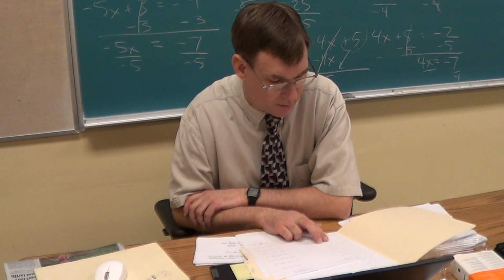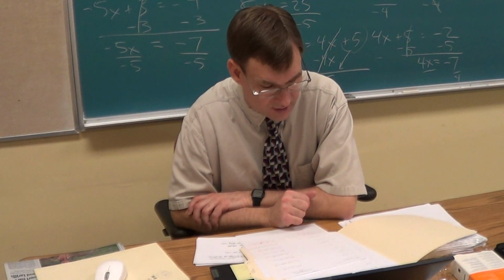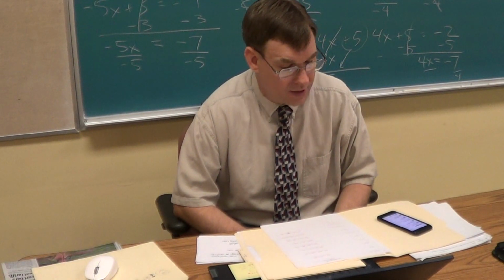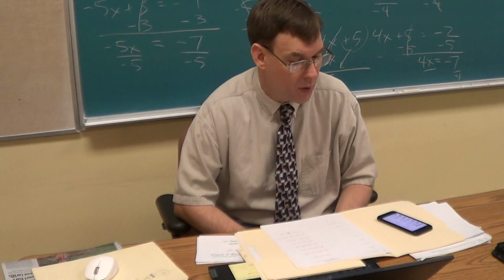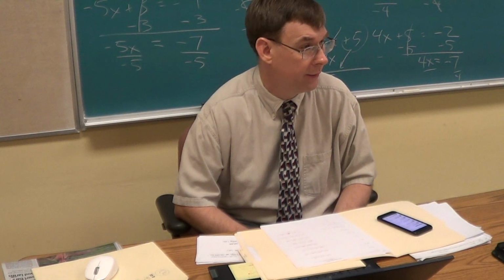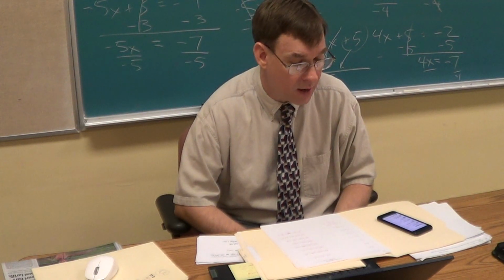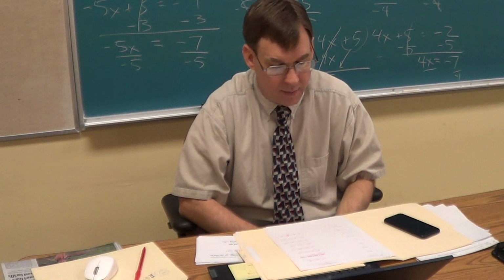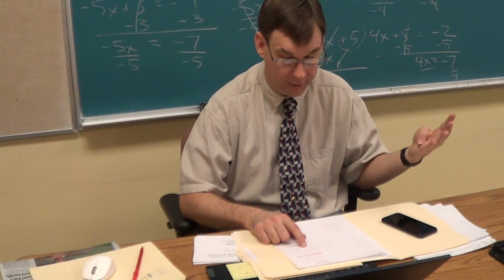Trig Video, Miscellaneous Math Review, Foiling